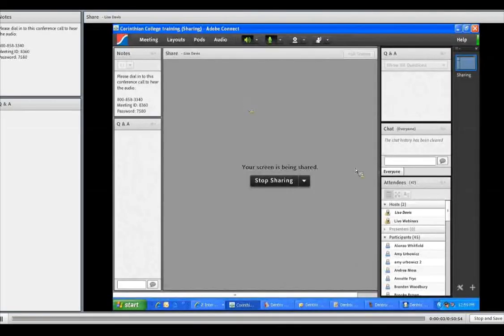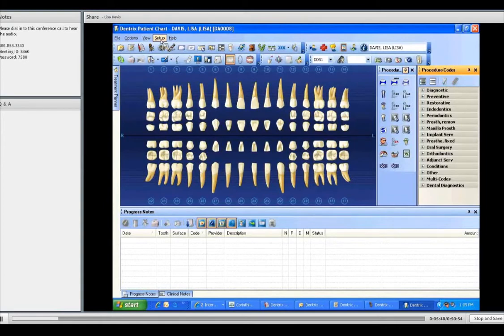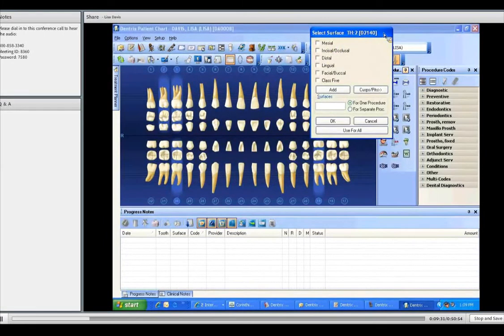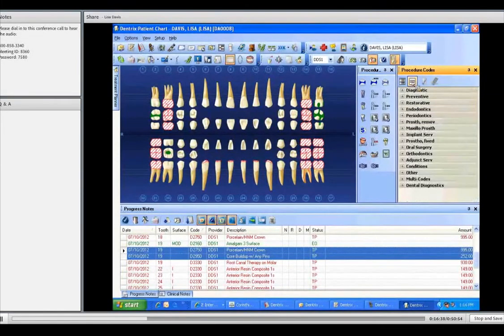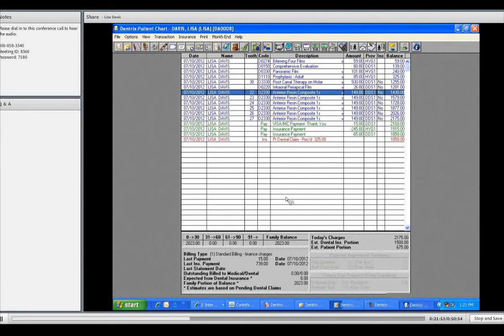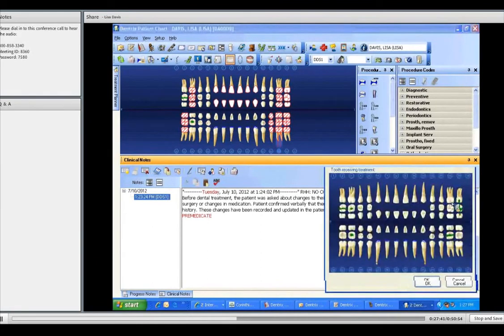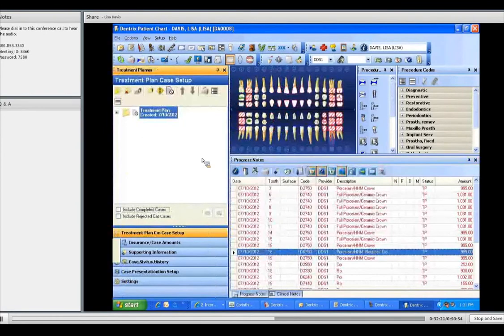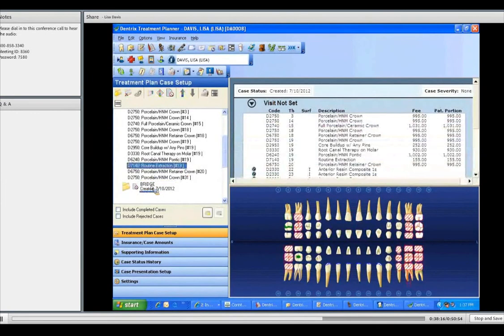Dentrix training 6 Patient Chart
An excellent front office Dentrix Software Training for new and seasoned dental staff. This training can also help dental assistants, dental instructors, dental hygienists, office managers, and dentists.

A great video for dental teachers or instructors, dental assisting students,  and a great review for dental assistants!

You may Copy and Paste this link directly into your email browser!